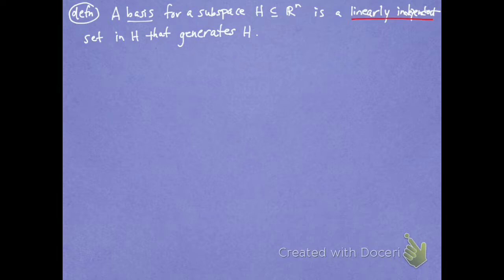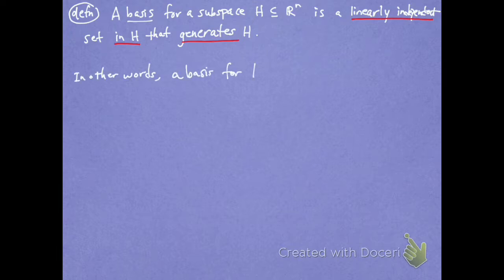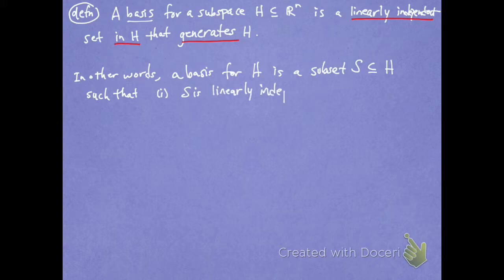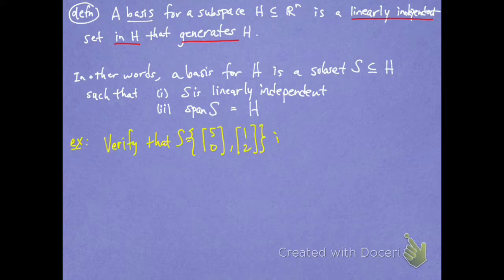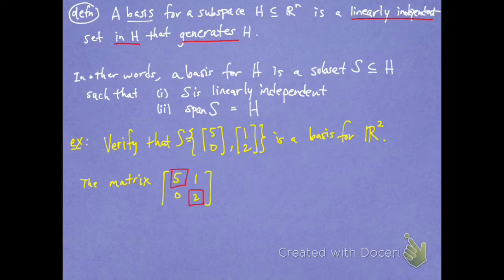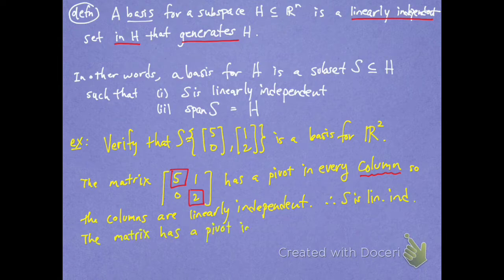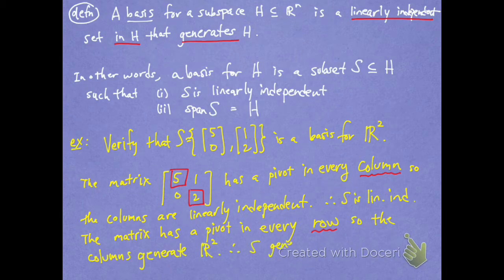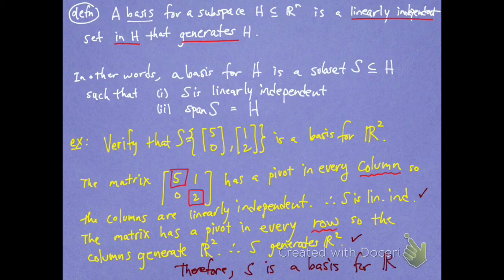What is a basis?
Gives definition and examples of a basis.